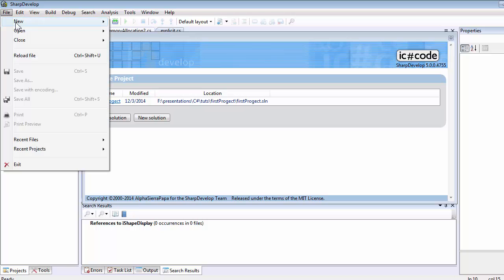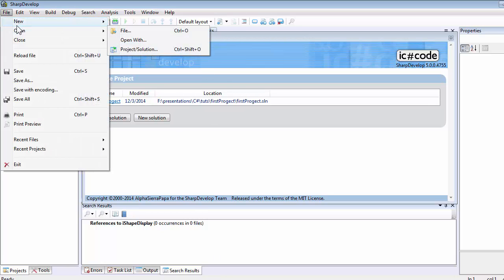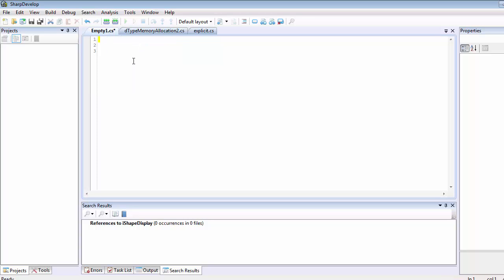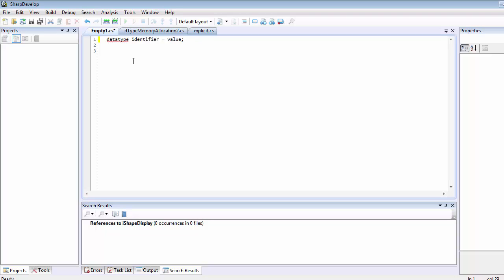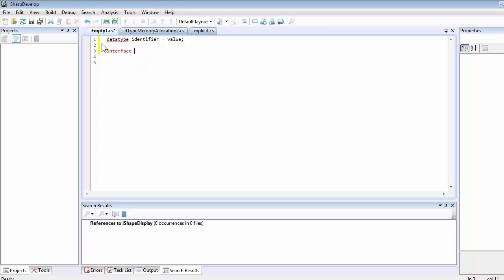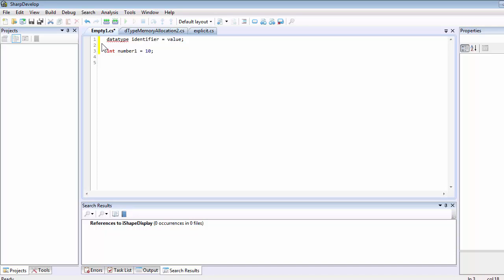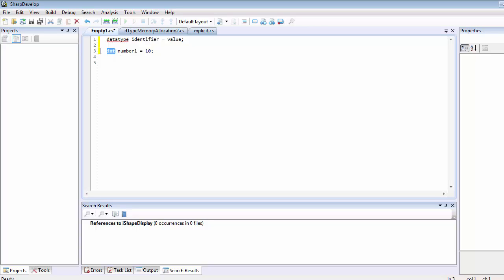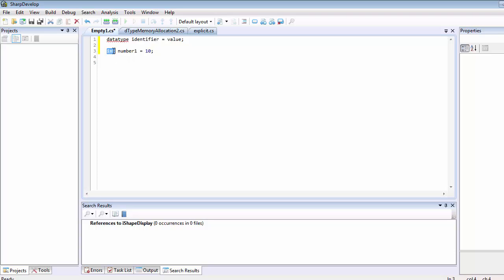C# Tutorial | Beginner | Beginning Data Types & Variable Formats | Chap-2 | Part-4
In this video we will start by introducing you to variables in C# programming. Variables work like storage containers in programming languages but because of its roots in C programming, C# uses data types to allocate space accordingly in memory. Through the usage of data types, we can store our values in specified order and save valuable memory spaces. A variable is used to store different types of values inside a RAM (Random Access Memory). A RAM is a volatile memory, which erases the data after a system shutdown, hence it can temporarily store data from variables at runtime. Variables take the format of first taking a data type followed by the variable name/identifier. An identifier in a C# programming language, is defined by the programmer and hence our identifiers must be explicit or descriptive. When a variable is declared, only the data type and the identifier is used and it only assigns an empty space in the memory without storing any real value. When a variable is initialized, a value matching the data type is assigned to the variable using the single-equals-to symbol, which is also known as the assignment operator. Both the assignment and the declaration statements can be separated into two distinct statements and can also be combined into one single statement. After assigning a value, the compiler stores that value in a memory address with the  identifier.